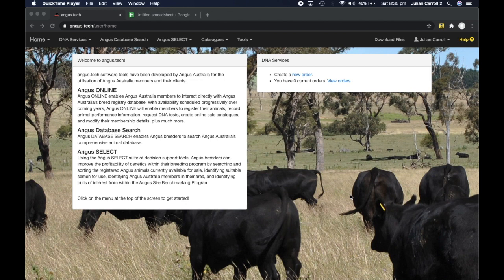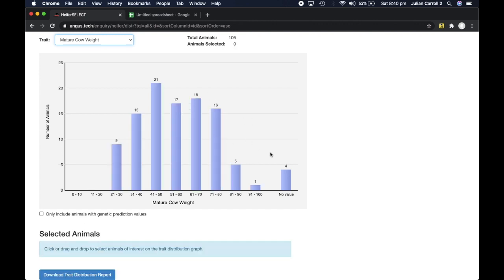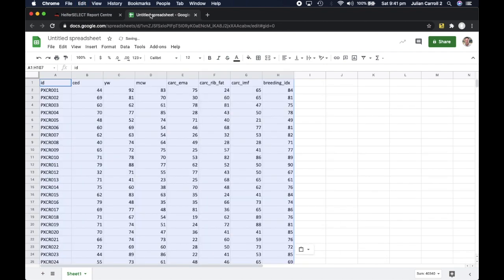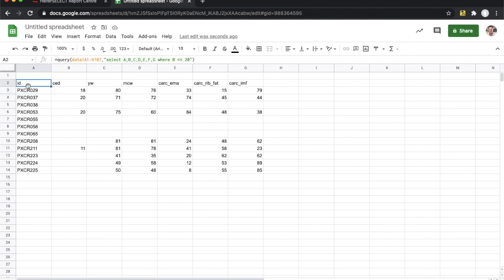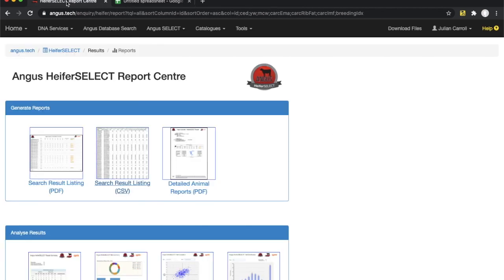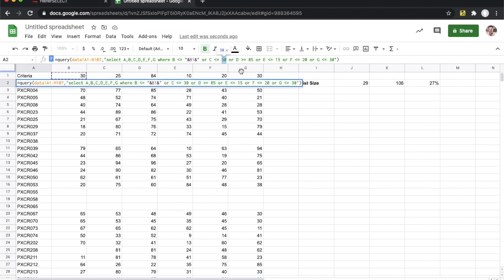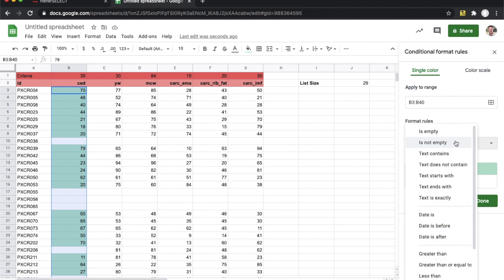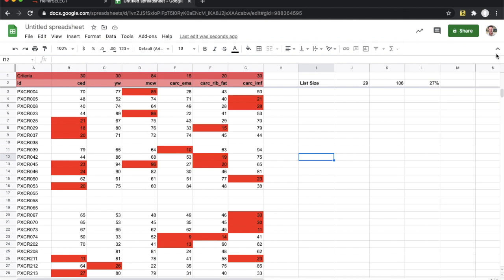HeiferSELECT and Spreadsheet Query Function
In this video we take a look at some HeiferSELECT data on angus.tech as well as in our own spreadsheet.    If you want to skip the HeiferSELECT stuff and go straight to the tutorial on using the QUERY function in Google Sheets you can skip forward to the 9:45 min mark.

Contrary to what I say in the tutorial, the query function I've used is not available in Excel - only Google Sheets.